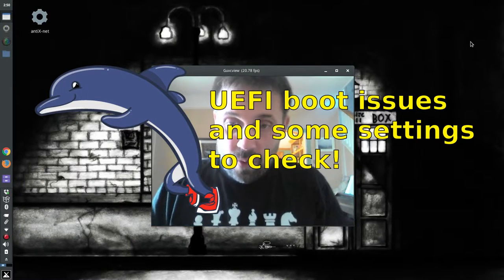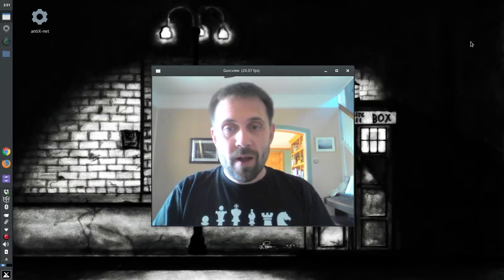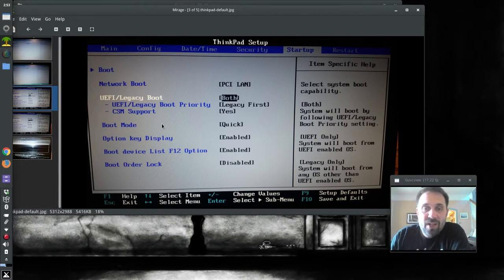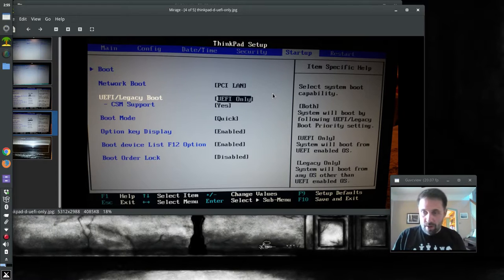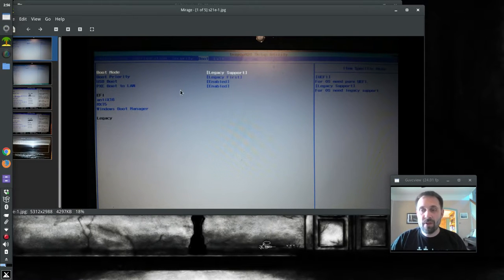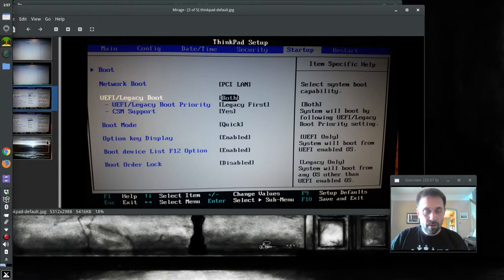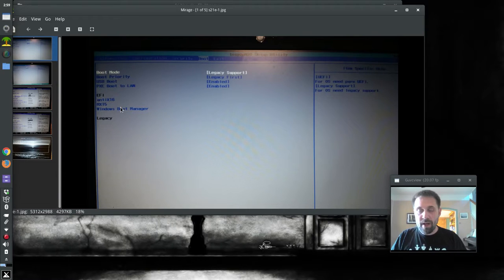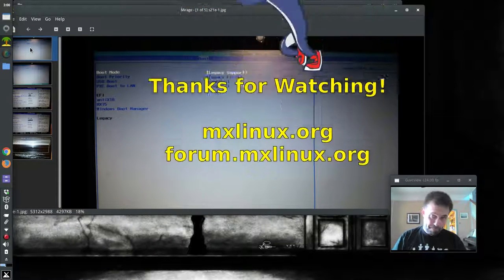UEFI Boot Issues, and some settings to check!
Full disclosure on some UEFI boot issues I experienced while setting up my "new to me" thinkpad T530, as well as discussion on some setup utility settings you can check!

CSM compatibility modules are not necessarily your friend.